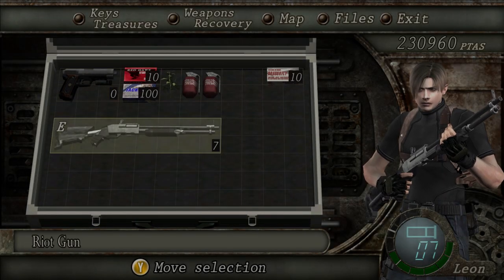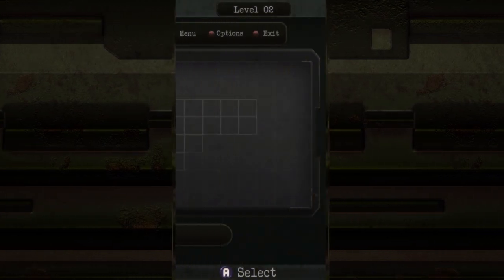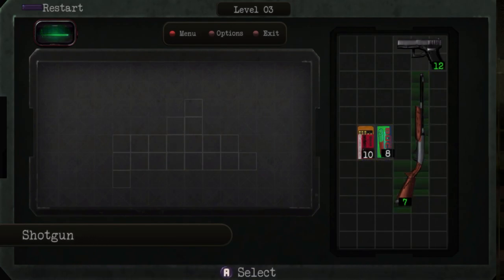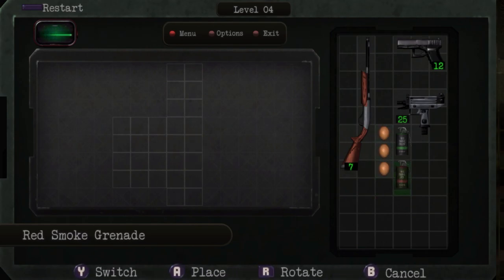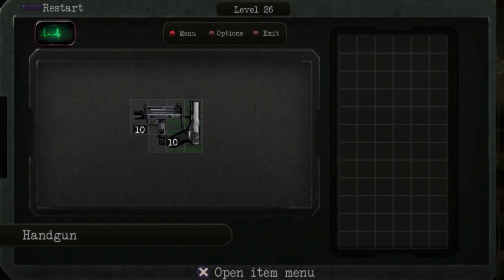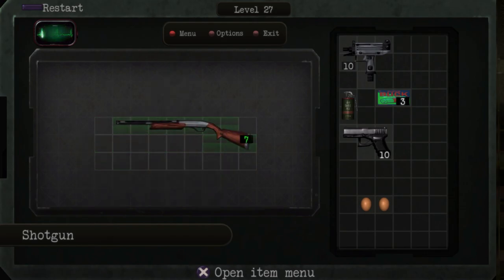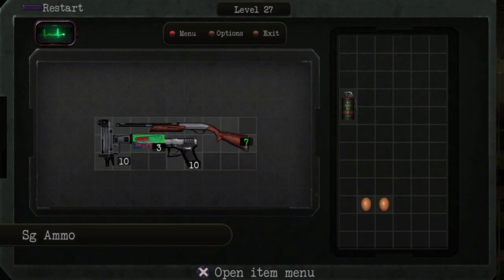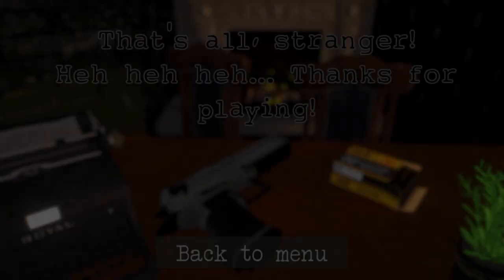The BEST Survival Horror PUZZLE GAME on Switch - Save Room Mini-Review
When you enter a save room you know you are safe, no danger can come to you, you can relax. Take advantage of this short period of time to organize your inventory, heal your wounds and reload your weapons. Can you make all the items fit in your inventory?

You know what this game really is. It brings you back to a simple time. Where all you had to worry about is stacking herbs together to restore your health and shooting a crazed chainsaw wielding man.